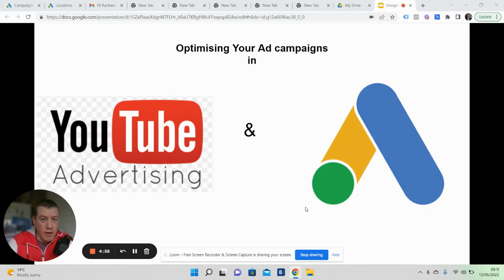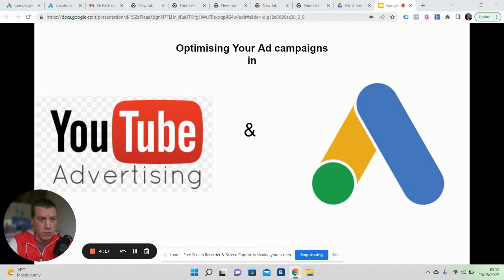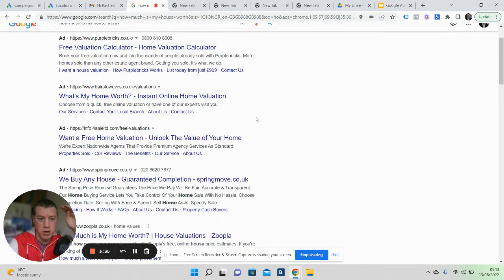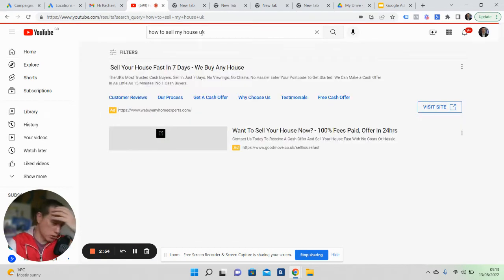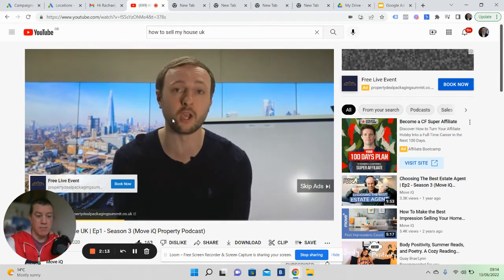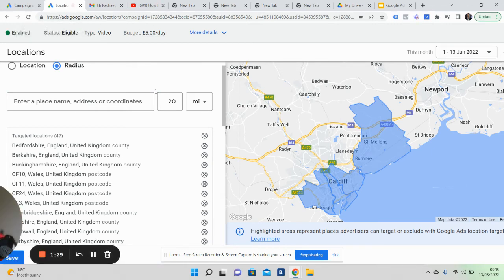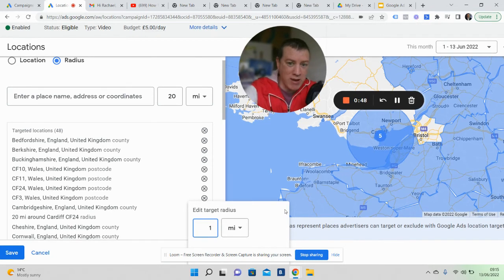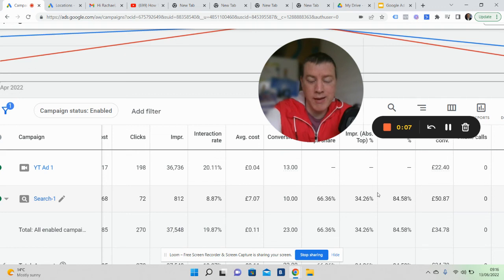Getting Listings: Why YouTube Ads for Estate Agents?